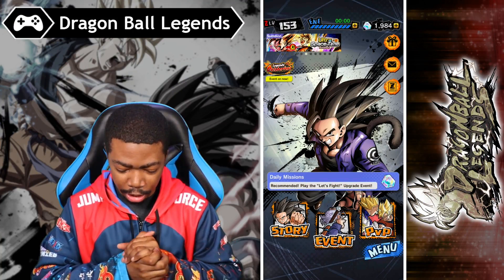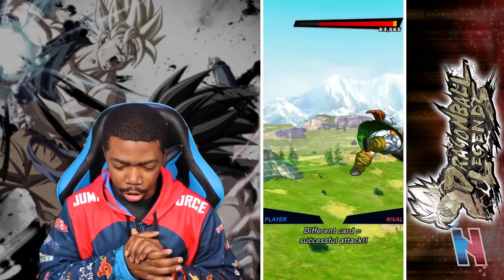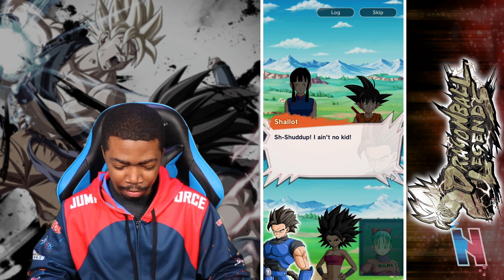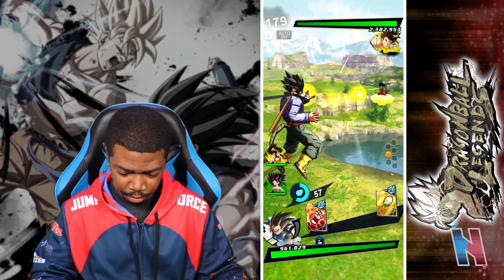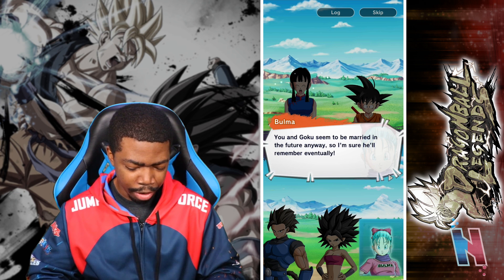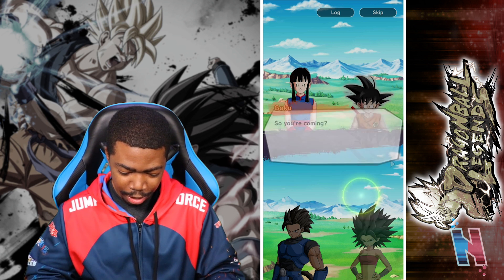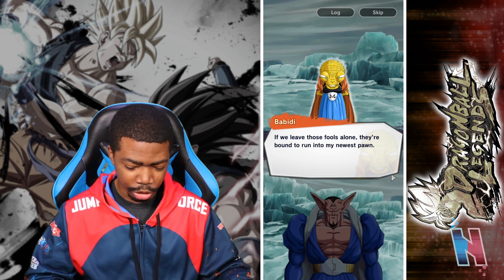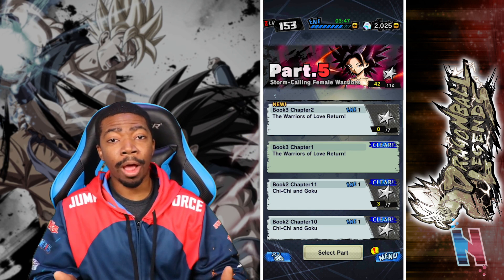HAVING A SPARRING SESSION WITH KID GOKU!!! Dragon Ball Legends Gameplay!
HAVING A SPARRING SESSION WITH KID GOKU!!! Dragon Ball Legends Gameplay! Let's continue the Dragon Ball Legends Story Mode! Today, Android 14 and Android 15 continue their attack on Kid Goku! We have to defeat them quickly! Enjoy!

Try out Stimpacks here!